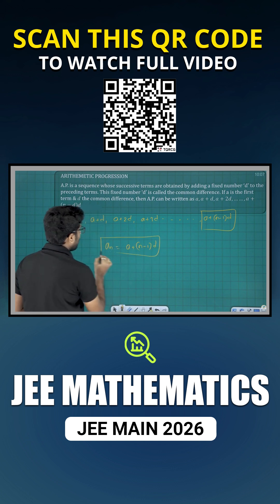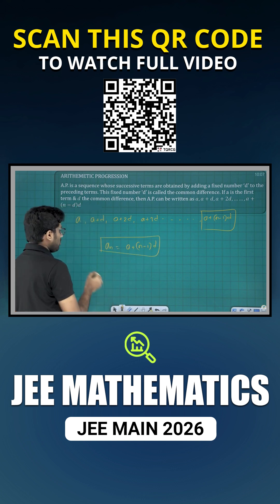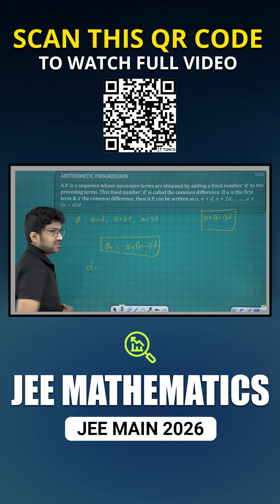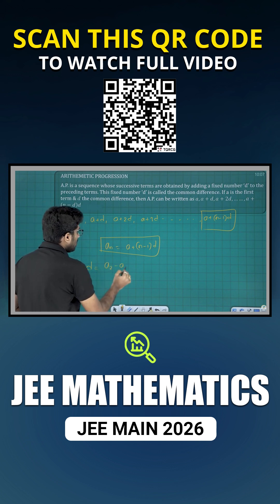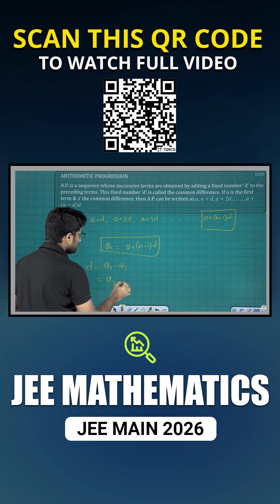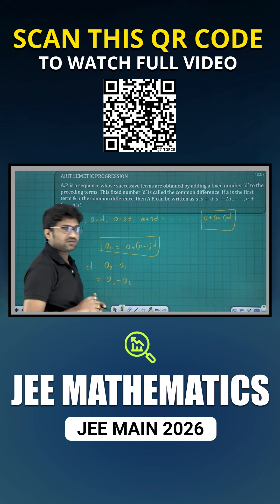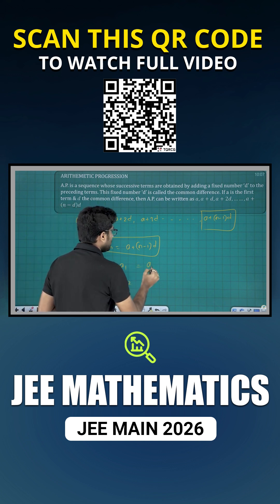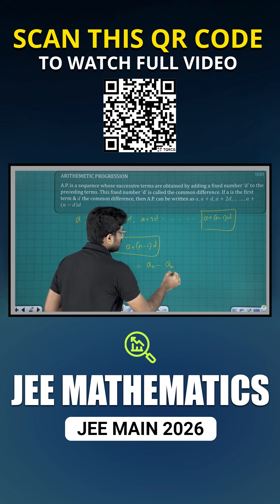From Zero to JEE Hero: Crack Sequences, Combinations, and Binomial Theorems! | JEE Mathematics 2026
Unlock the secrets of JEE Mathematics as we dissect vital chapters: Sequence and Series, Permutations and Combinations, and the Binomial Theorem. Designed for aspiring engineers, this video offers clear explanations, practical examples, and strategic problem-solving techniques. Boost your confidence and performance in these fundamental areas of math. Take the first step towards mastering your JEE syllabus — click to watch the video today!

➡️ Exam: JEE Main 2026 [JEE Main Preparation]
➡️ Subject: Mathematics
➡️ Chapters: Sequence and Series, Permutations and Combinations, Binomial Theorem